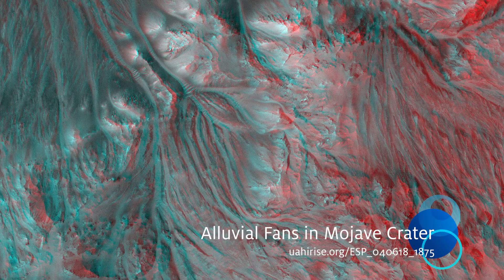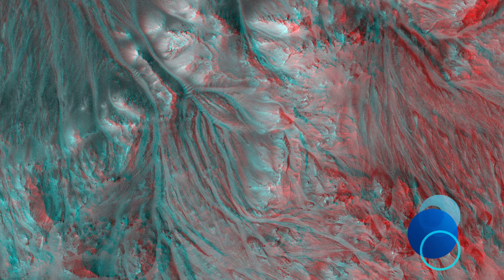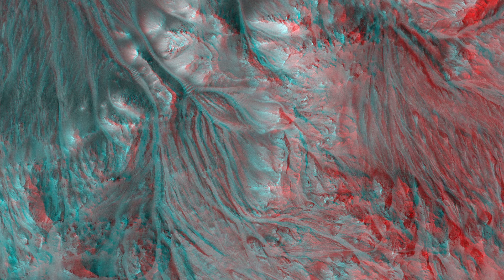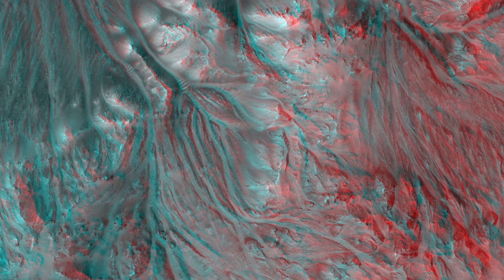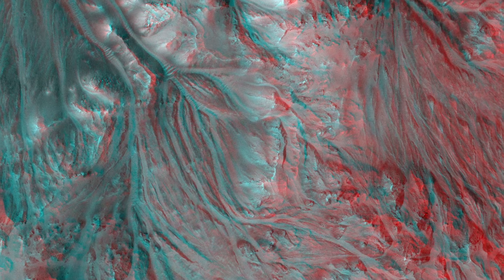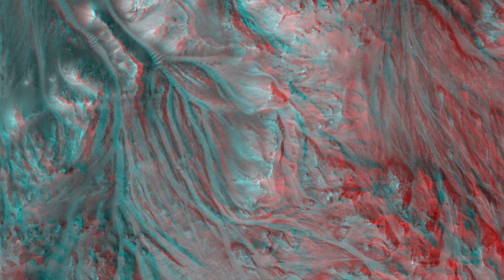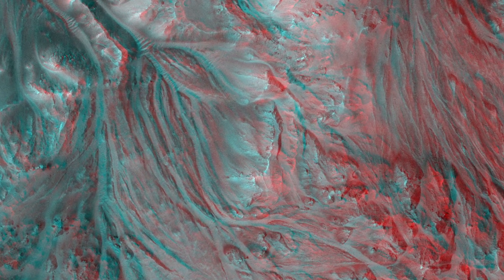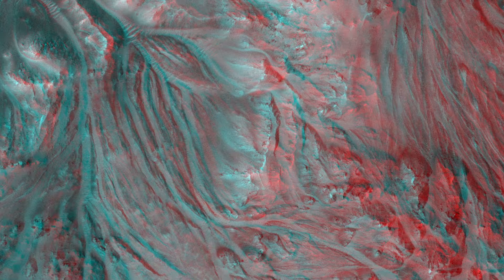Alluvial Fans in Mojave Crater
Stereo data from an anaglyph (or 3D) image shows that the landscape in this observation is pervasively eroded, right up to the tops of the ridges, with channels extending down into depositional fans much like alluvial fans in the Mojave Desert.  (Audio by Tre Gibbs. Enhanced color images are 1 km across.)